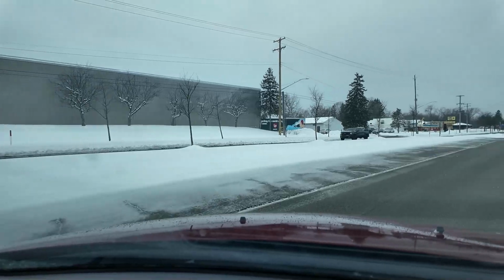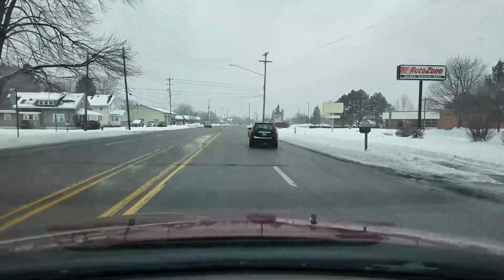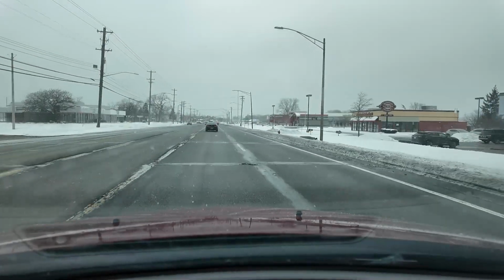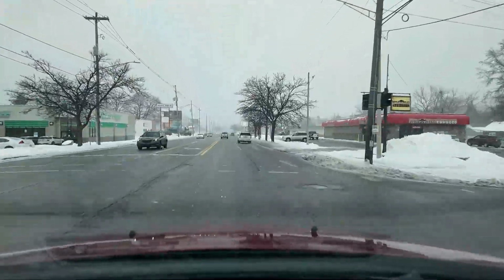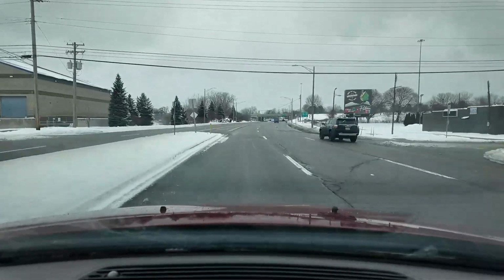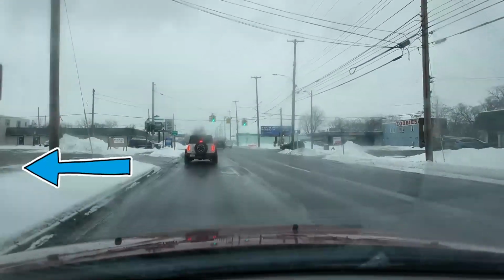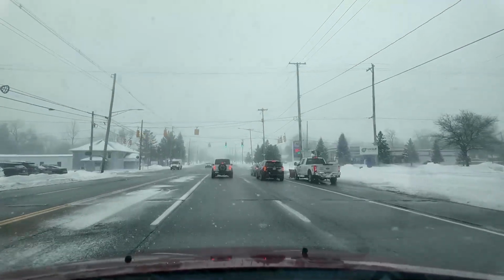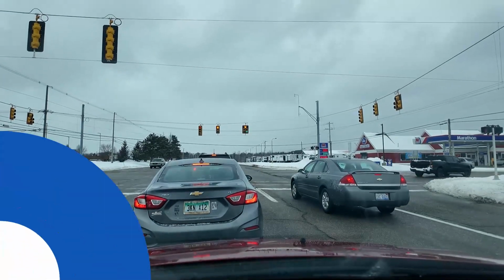Lansing Michigan WINTER Drive Tour: South-To-North Winter Wonderland | Living In Lansing Michigan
Are you thinking about moving to Lansing Michigan? Take a closer look at the city with my Lansing Michigan winter drive tour, as I guide you through a snowy ride from south to north along Cedar Street! From snowy streets to bustling commercial areas, this south-to-north winter wonderland tour showcases it all. I'll highlight road conditions after a recent snowstorm, show you popular landmarks, and share my thoughts on the varying landscapes. Whether it's vibrant local restaurants, fast food spots, or retail hubs, get a taste of the city's amenities and character.
You'll see how different sections of Lansing Michigan have their own unique charm, from busy commercial districts to quieter areas with available lots for new possibilities. I even show you the nearby DeWitt area for those considering broader real estate options. Plus, I’ll share personal stories and touch on the real estate market in Lansing Michigan, giving you helpful insights as you consider calling this city home.
I’d love to help you make a smooth move to Lansing Michigan!
ᴛʀᴜꜱᴛᴇᴅ ʟᴏᴀɴ ᴏꜰꜰɪᴄᴇʀ:
𝐉𝐨𝐬𝐞𝐩𝐡 𝐒𝐚𝐦𝐛𝐚𝐞𝐫
Dart Bank
🤔Thinking of Moving to Lansing Michigan?
00:00 - Intro To Lansing Michigan Winter Drive Tour: South-To-North Winter Wonderland
02:05 - Lansing Michigan Summary
03:03 - Start Of Lansing Michigan Drive Tour
28:43 - Wrap Up To Lansing Michigan Winter Drive Tour: South-To-North Winter Wonderland
If you want to know everything about living in Lansing Michigan and the surrounding areas, then subscribe▶ and tap the bell🛎 for notifications so you can be the first to know about the current market in Lansing Michigan.😁

We get calls and emails every day from people just like you, looking for help making their move to Lansing Michigan and we absolutely love it.😍 Whether you are moving in 9 days or 90 days, give us a call☎, shoot us a text📝, or send us an email📨 so we can help you make a smooth move to Lansing Michigan.